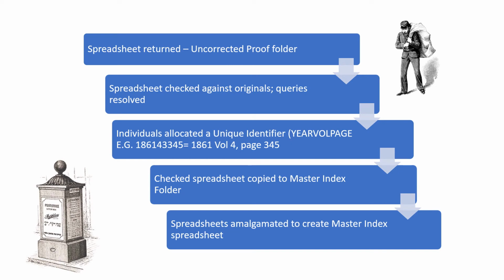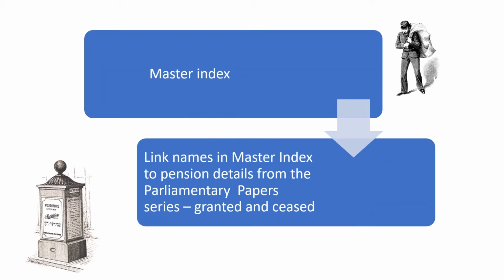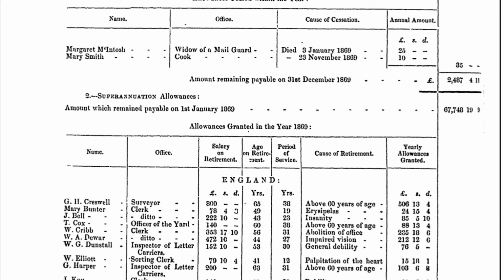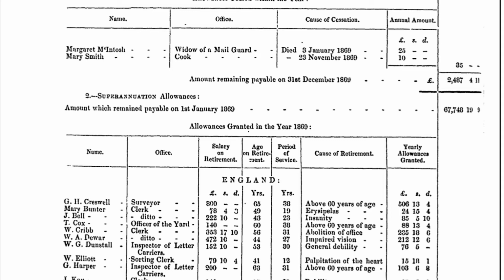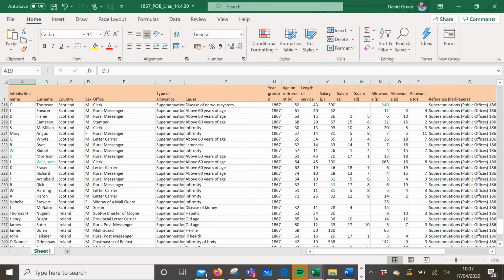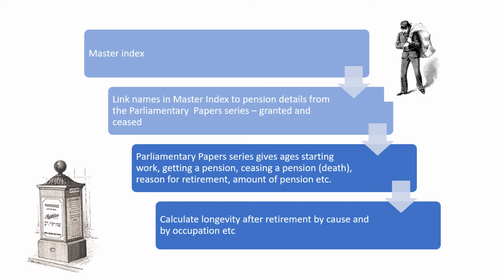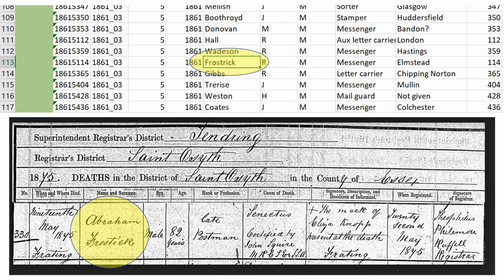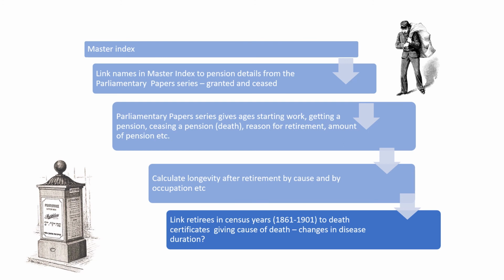The master index workflow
Here's what happens to the transcribed master index of Post Office pensions.